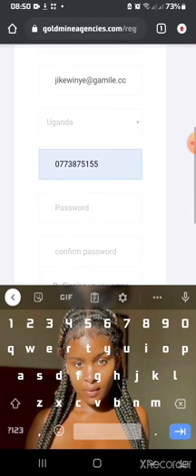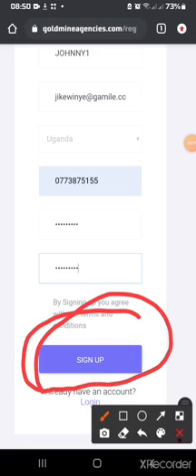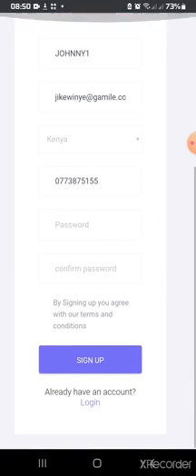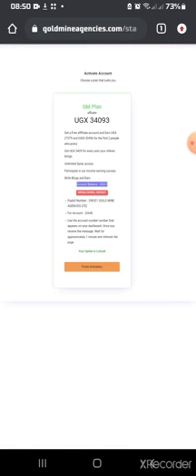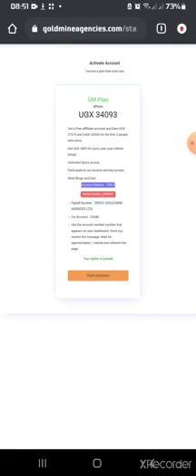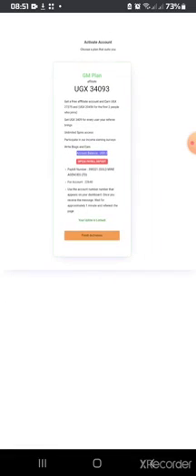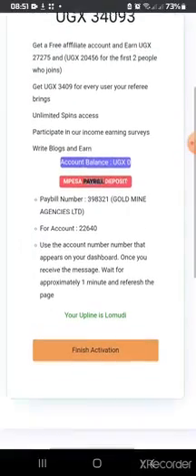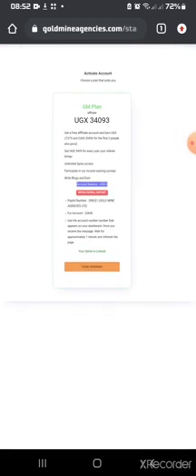How to make100 150 daily money in Uganda in 2022 easy ways makemoneyonline makemoneyfromhome480P